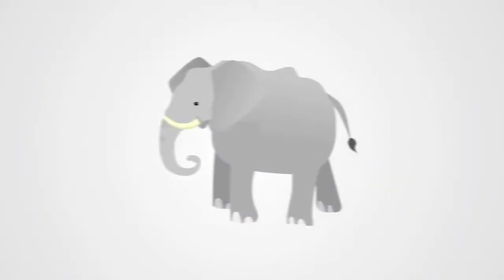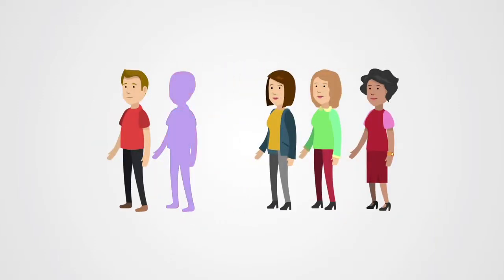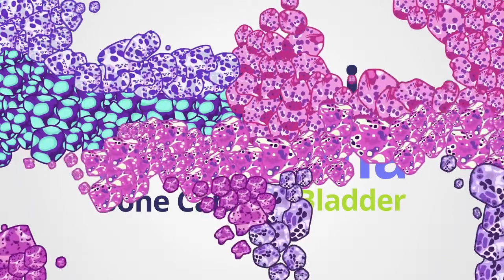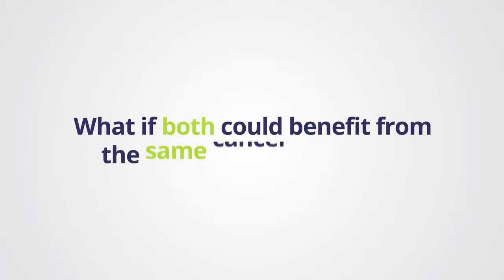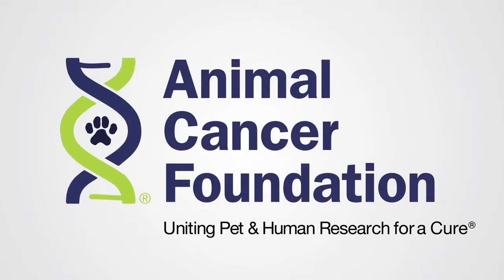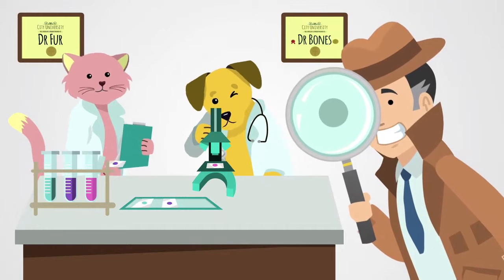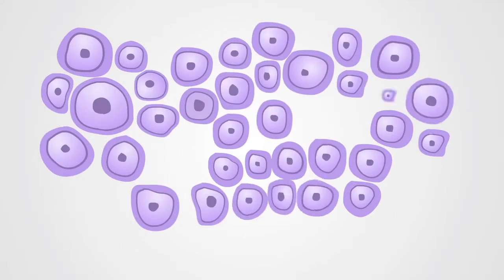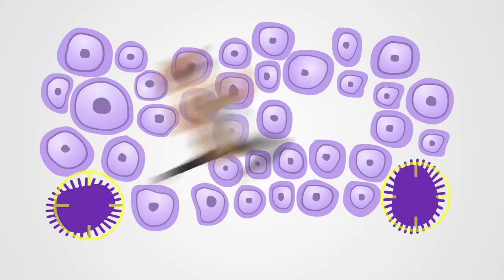Animal Cancer Foundation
Discover the important charitable work to cure pet and human cancer through comparative oncology!